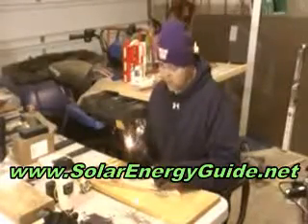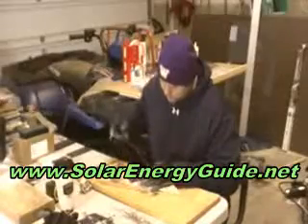How to Install Solar Power System - What You Need to Install Solar Power System in Your Home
Wondering how to install solar power system and do not know where to start? Realistically speaking, I will not be able to cover all you need to know about how to install solar power system here in this short article. I can, however, give you an overview of the subjects you need to focus on to get yourselves started especially if you are thinking of doing a DIY project.

Before we start, the topics listed can in one way or another be found on the internet. However, due to the tons of information out there, you may find yourselves overwhelmed by the sheer amount of info you will come across before you even start. You might also come across bogus information from unreliable sources. From my experience, it is much more efficient to go for a guide that not only has all the essential topics, but also has proven records. It also has to be easy to read and follow for DIY novices. Anyway, let's look at what information you need first:

1. Firstly, an overall picture of how the system works and if applicable, alternative ways it can be set up based on requirements and environment. This is important to get you started on the theories behind the system. You should not need to spend too much time here. If you need 2 days to digest what the whole system is about, it is too complicated for you as a beginner.

2. How to get hold of the components. You may think that building a system to generate electricity from solar is going to be expensive. Not anymore. You can in fact build the entire system using parts easily available at your local hardware store. A good guide will teach you how to install solar power system with the best components at the lowest bargain.

3. How to install solar power system. This will include detailed instructions of how you connect the components together, bearing in mind the electrical requirements and settings, as well as troubleshooting. Let me say this again, it is absolutely possible for a complete novice to learn how to install solar power system and it does not take months. The deciding factor is whether you are willing to spend a few hours per week on the project for a lasting supply of electricity.

4. You need to track the amount of electricity you are generating with the system as well as how to store excess electricity that is not used so that you can use it later. The system is not complete without these 2 components.

Other topics that are also useful include how to install solar power system that is on-grid and off-grid and how to generate electricity with wind turbines.

George Tho is a DIY enthusiast. Read his review on a complete guide on how to install solar power system with less than $200 even if you are a complete DIY novice.

 How  to  Install  Solar  Power  System  What  You  Need  in  Your  Home